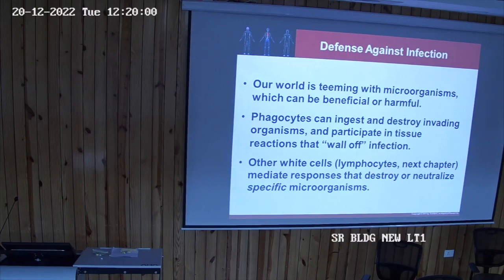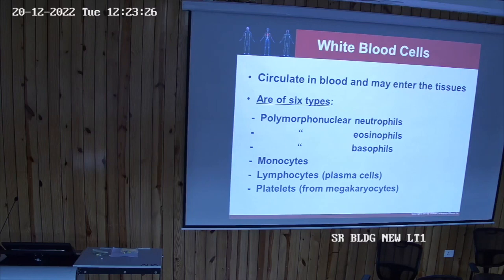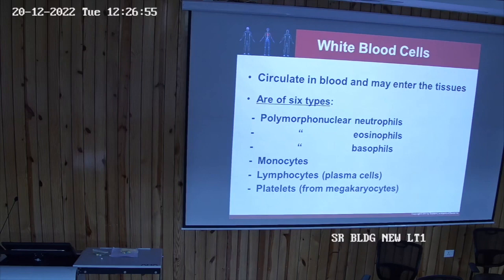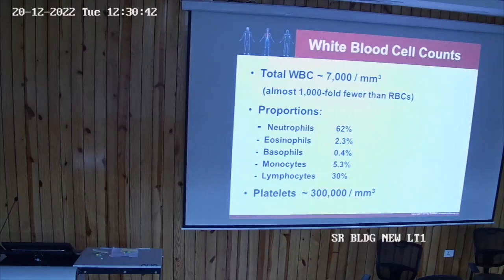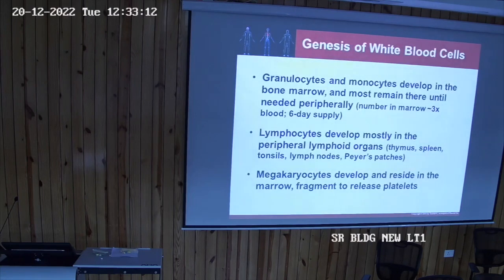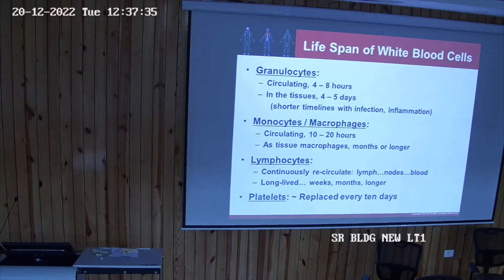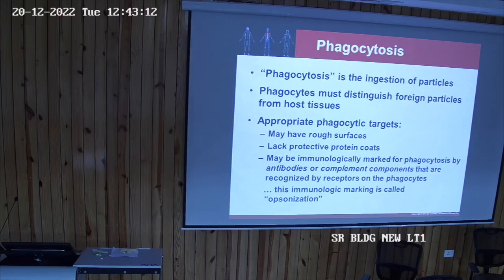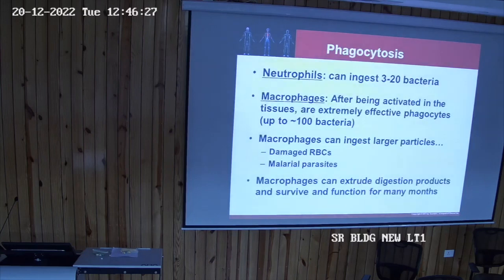Defence against Infection